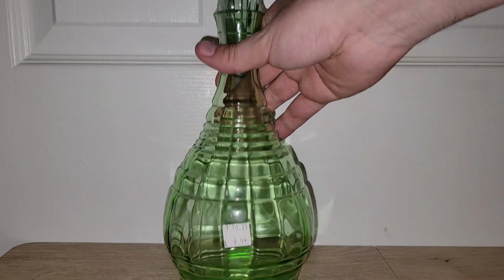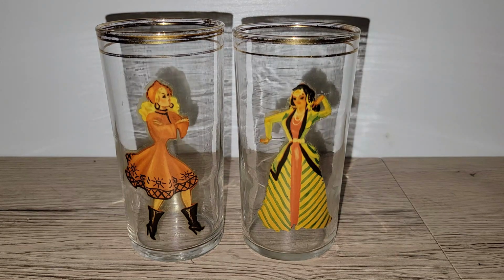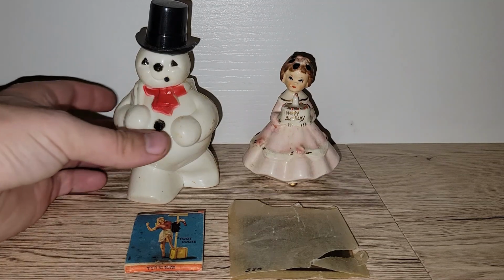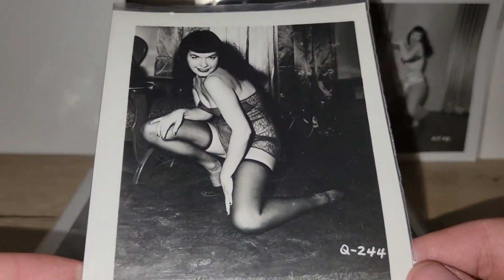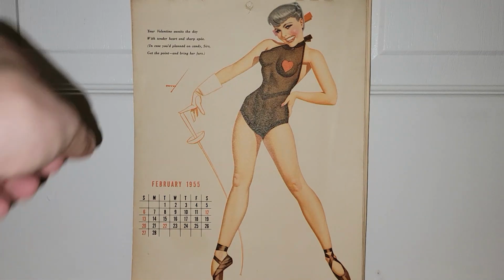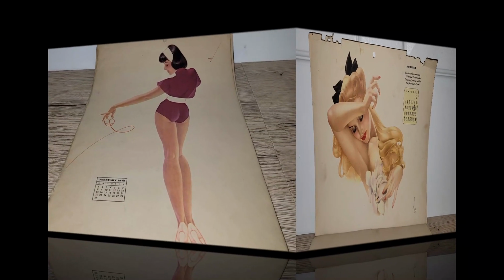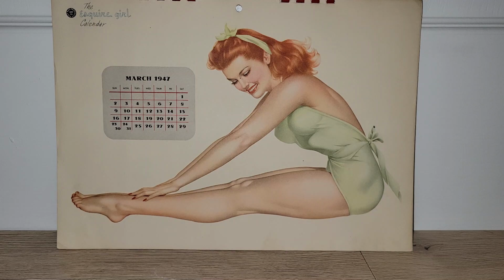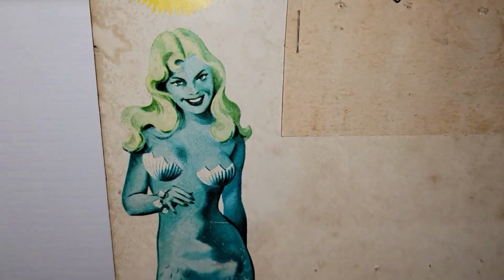THRIFTING IN PHILADELPHIA PART 2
I had such a blast thrifting and antiquing with friends Scott @Old Curiosity Shop, Dee @TheThrillofTheThrift , and Tammy and Dave from @Vintage Uprising Tx.

About Me:
I have been going to antique shops since I was in diapers. I grew up surrounded by items of decades past and have carried on that legacy as a 3rd generation collector and reseller. I am currently working part time and have a goal of trying to sell on both eBay and Amazon full time. I love thrifting, flea marketing, garage saleing, and antiquing, because I never know what I am going to find. The thrill of the hunt is what makes my adrenaline pump. Thrifting and antiquing are hobbies that pay for themselves. I like buying things for myself and for others whilst looking for things I can resell not only to make a profit, but to pay for the things I treasure.
I started filming YouTube videos back in 2013 after I graduated high school. I love anything vintage, specifically the 1950’s. Even though the mid-century modern era is my all-time favorite era, the decades before that time and just slightly after that time all have something funky and cool that make it fun to mix and match in present day.